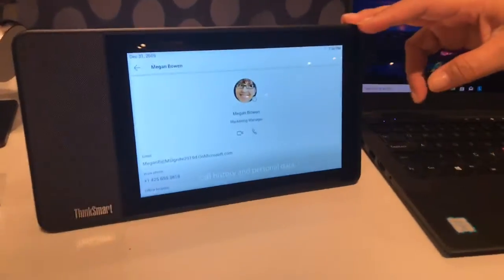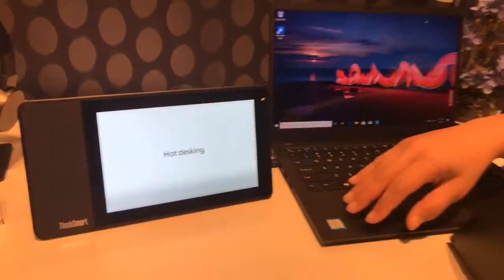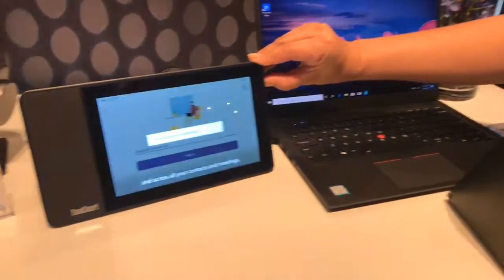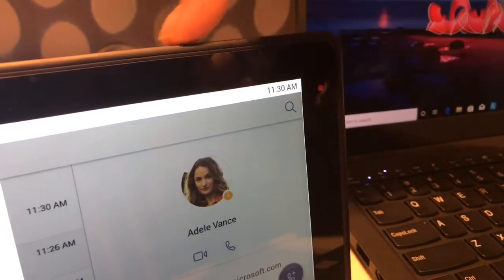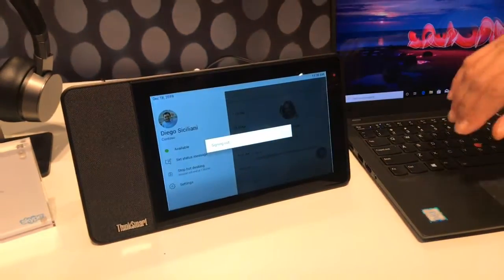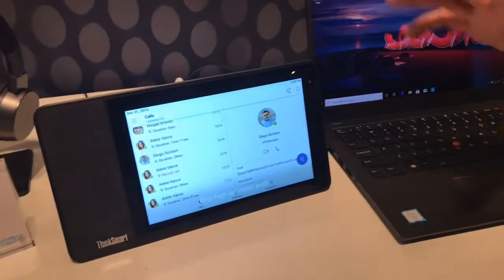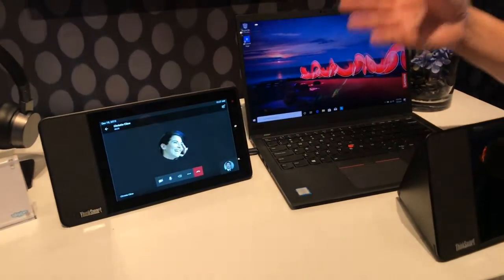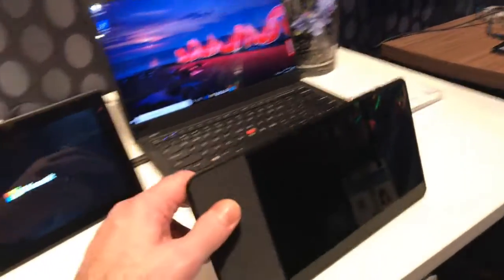David Danto Interviews Lenovo At CES 2020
David Danto, Editor of IT/AV Report and Technical Council member with Sound & Communications, stops by the Lenovo booth at CES 2020 and learns about the company’s new Teams-dedicated device that can be used with a PC or as a standalone. It’s suited for open workspaces, home offices, hoteling and hot desking.